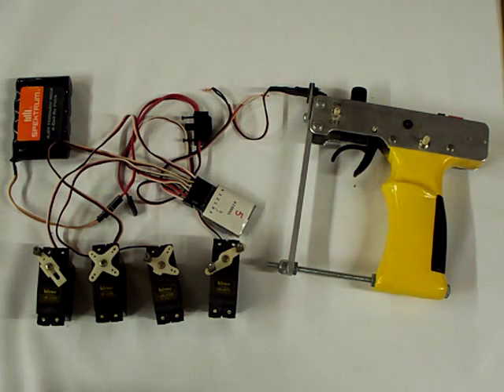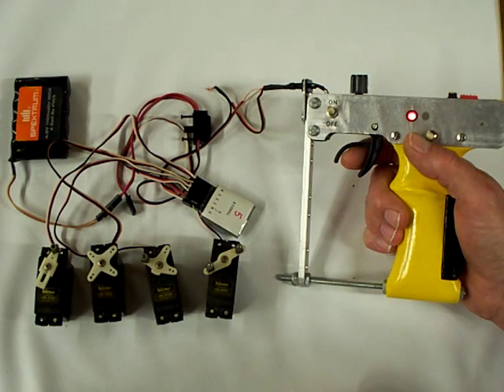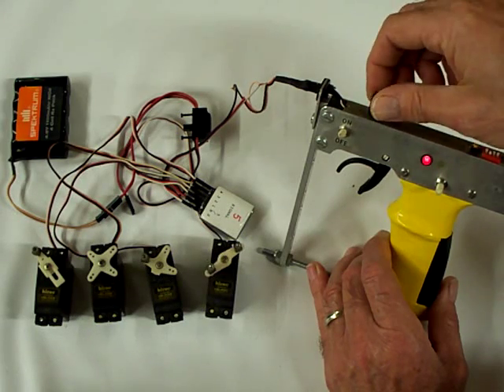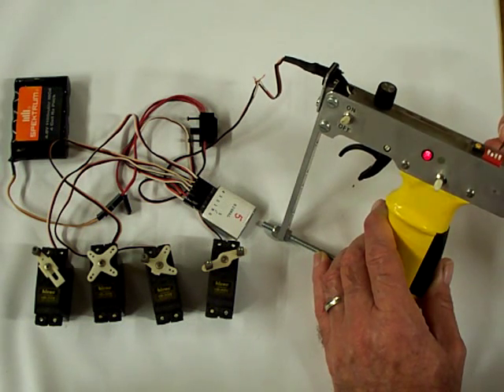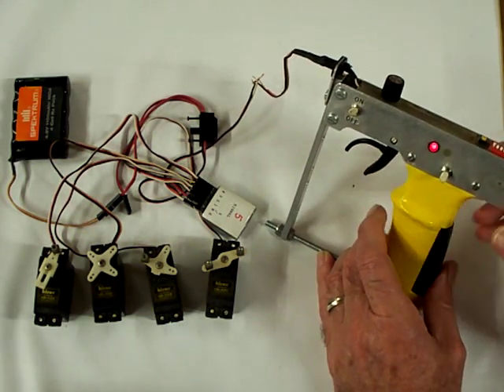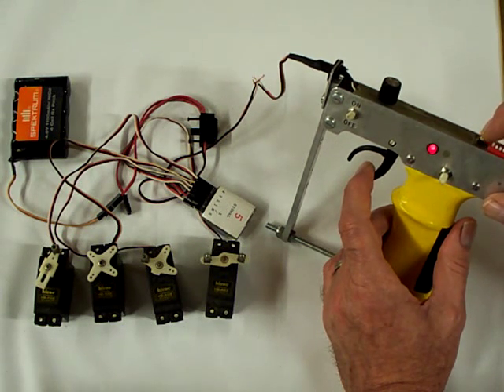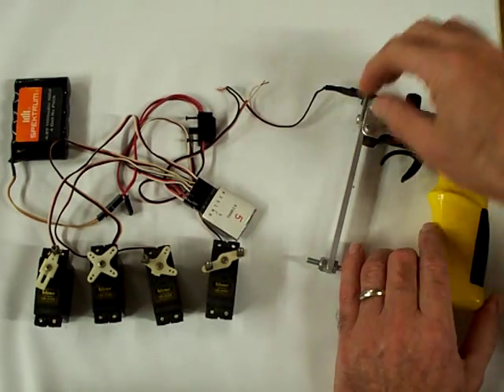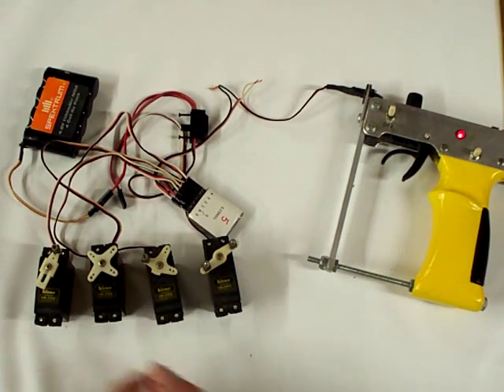Bill Young Electronic Control Line Flying Handle for Model Airplane Demo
Demonstrating one of the late Bill Young's electronic control line flying handles. Along with the insulated control lines the handle will electronically control 4 more functions on a control line model. Controlled functions can include engine throttle, flaps, retractable landing gear, bomb drop, open and close bomb bay doors, operate gun turret, ect. It is very compact, light weight, and very ergonomic making it a hard to beat handle for use on scale control line models.